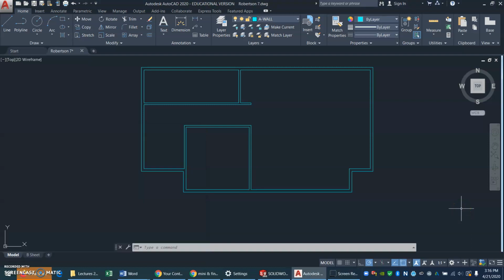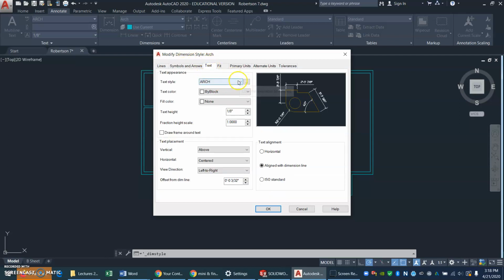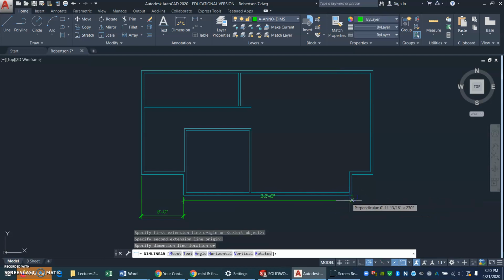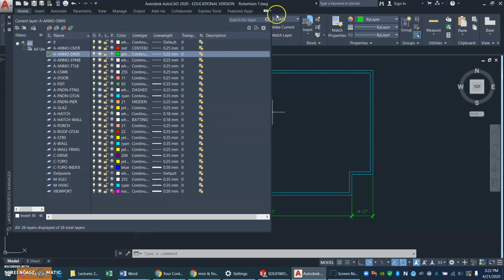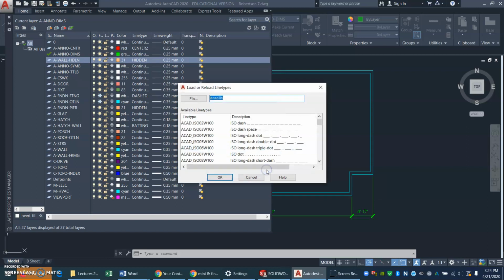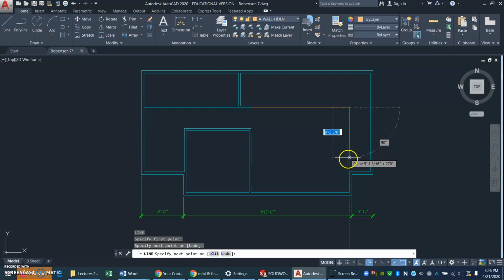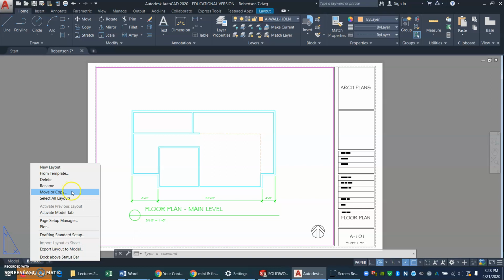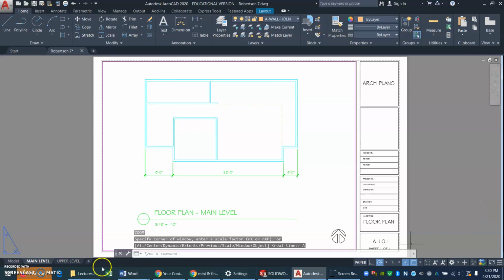AP11b dimensioning in CAD VL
Learn about the following skills in CAD: Use your drawing scale factor (from your viewport scale ) to set the scale in your DImension Style and Leader Style. Add dimensions to your drawing. Set the LTSCALE and PSLTSCALE. Add a new layer. Add a new layout tab to your drawing.